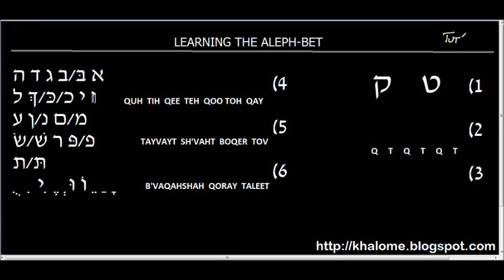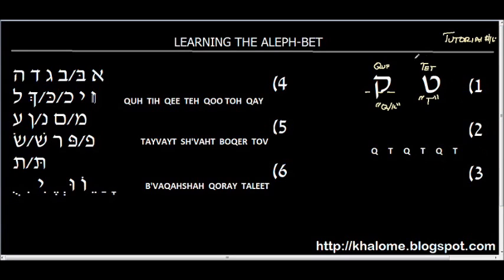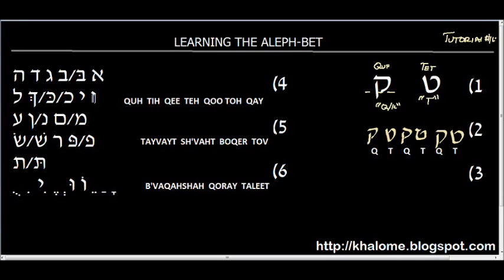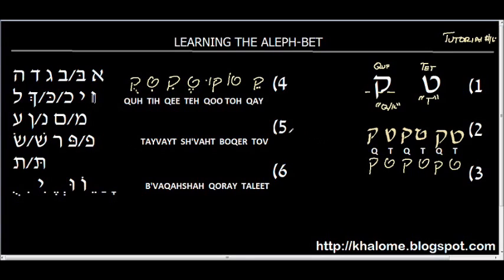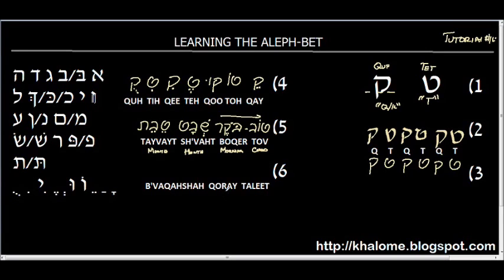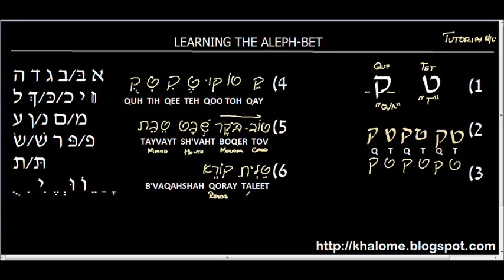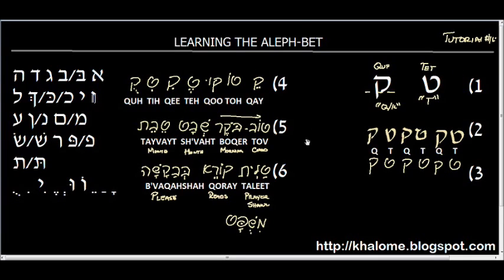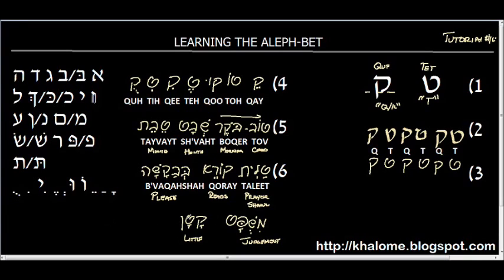Tutorial 14 - Learning the Hebrew Alef-Bet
This video series along with other lesson material can be purchased and downloaded